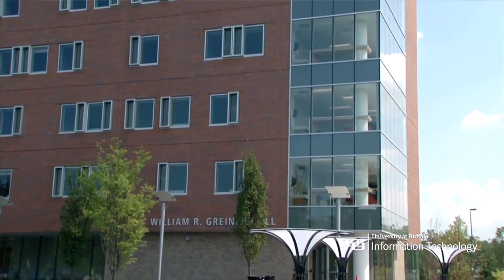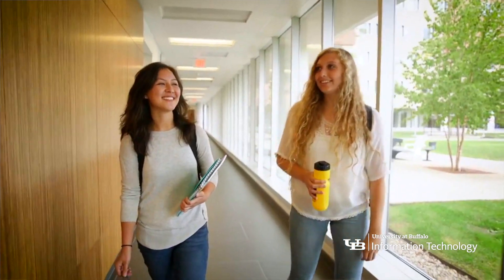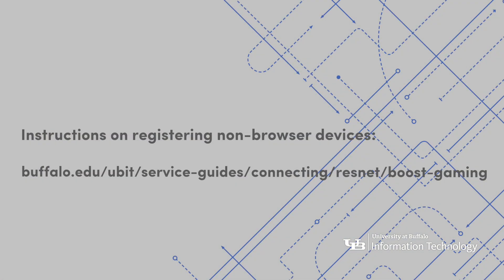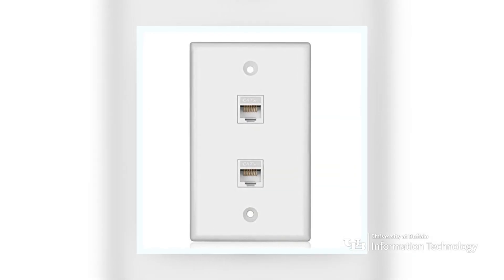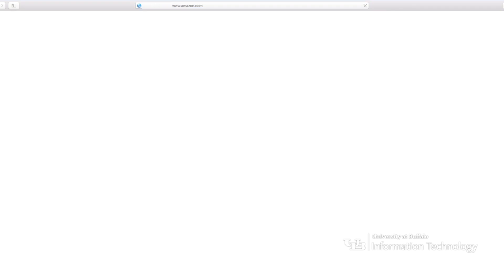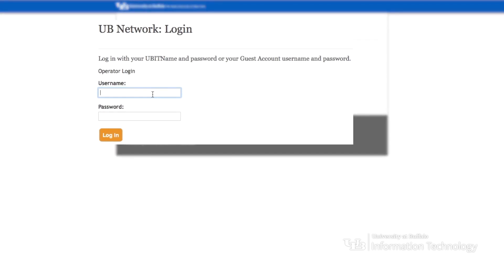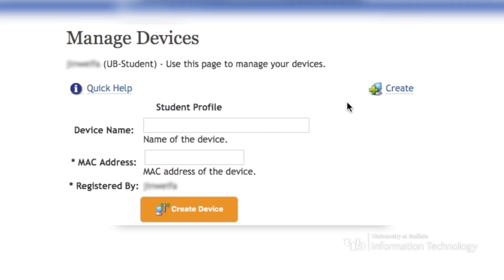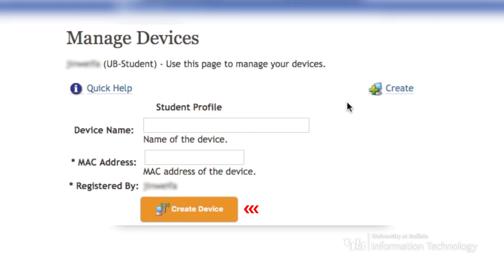Registering Devices to ResNet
Living on campus? Connect and register your devices to wired ResNet for super fast Internet speeds.

- Read how to register devices step-by-step